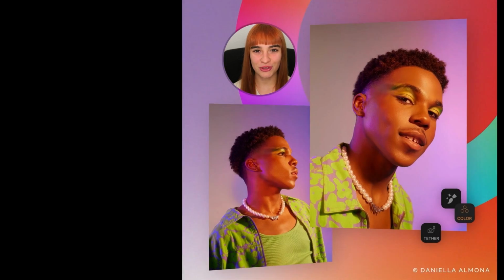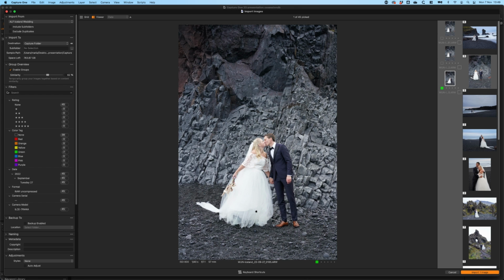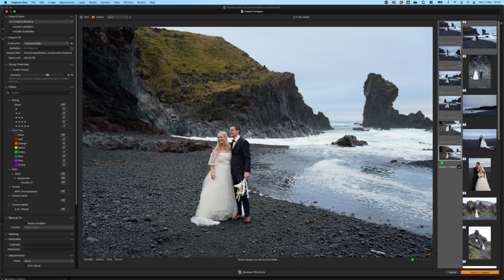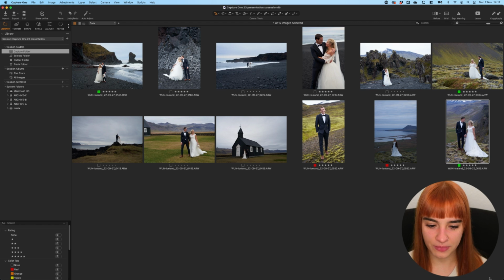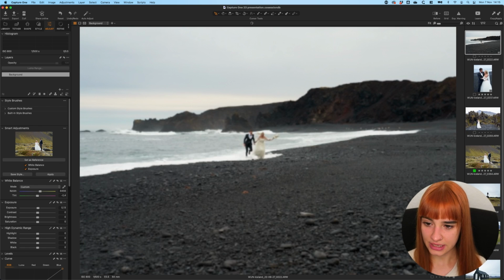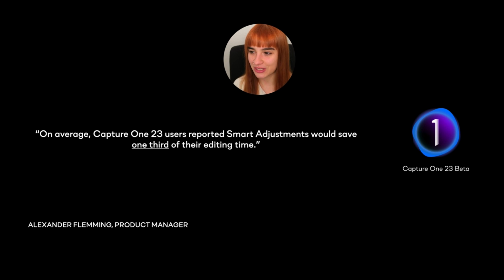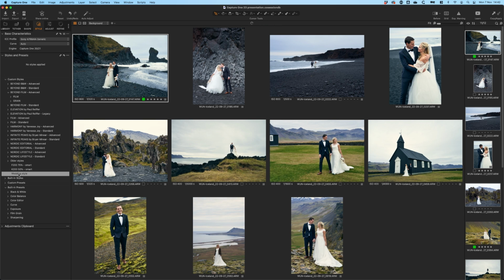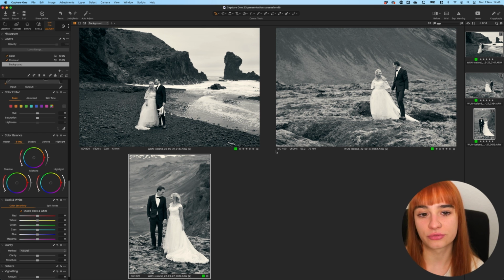How To | Edit with Capture One Pro 23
Join pro photographer and Capture One Channel Manager María Pérez-Cejuela for another exclusive tutorial. In this session, María will present a comprehensive rundown on the latest Capture One package, providing editing tips and shortcuts along the way.

During the masterclass, María will show you how to establish a safe and fast workflow and how to adapt it to your particular needs. She will showcase all the options Capture One has to offer, alongside showing a few secret features you might not be aware of.

We will also cover:

- Basic editing tips

- Colour work